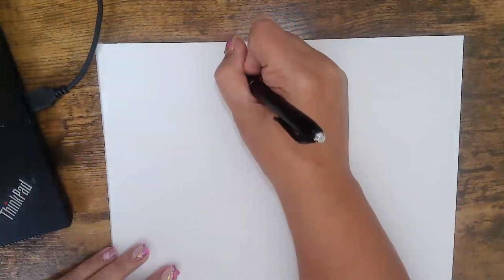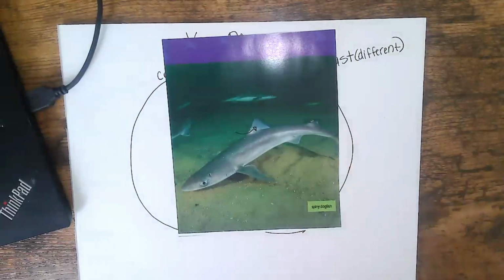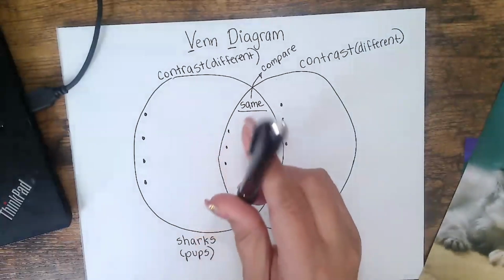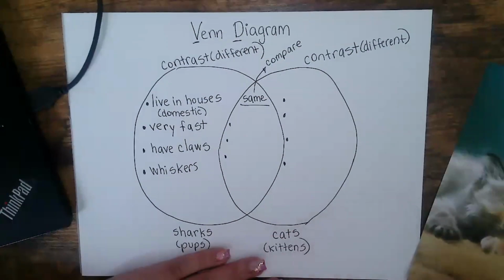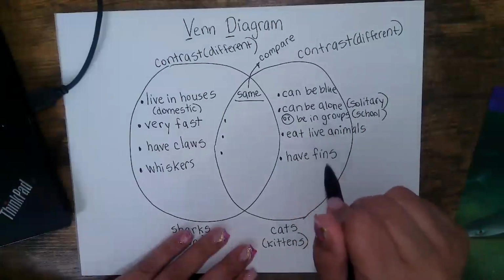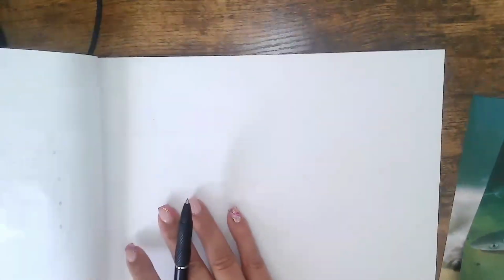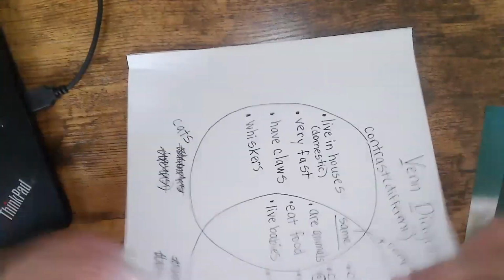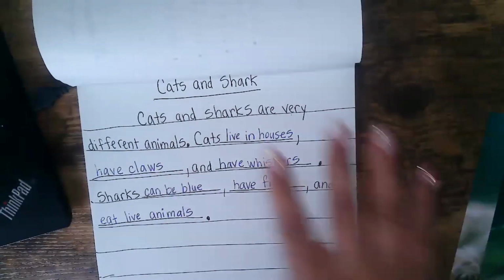Intermediate - Lesson 8 (Ven Diagram)